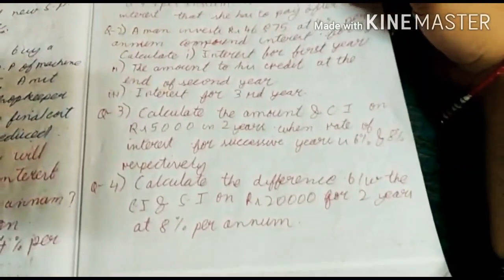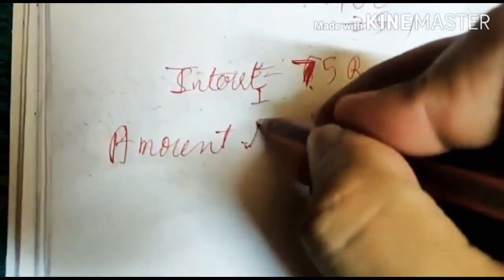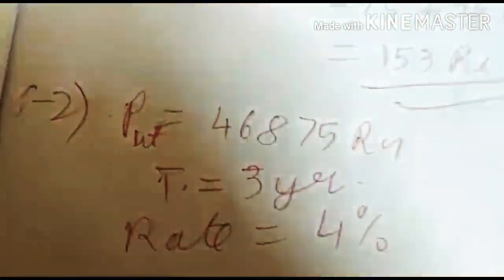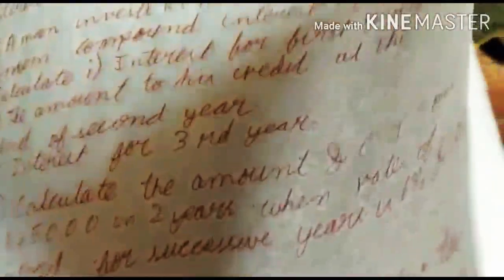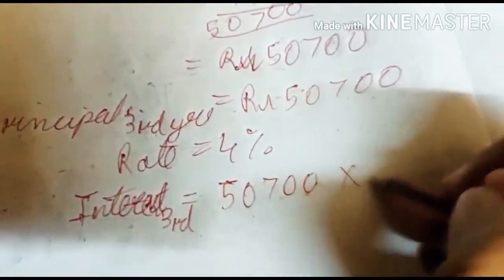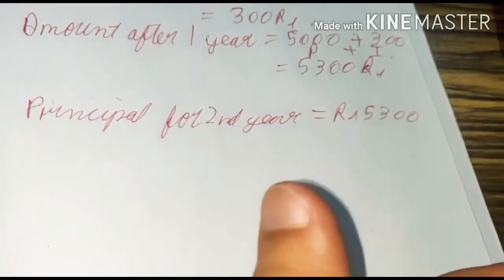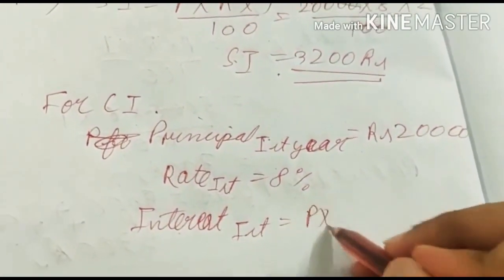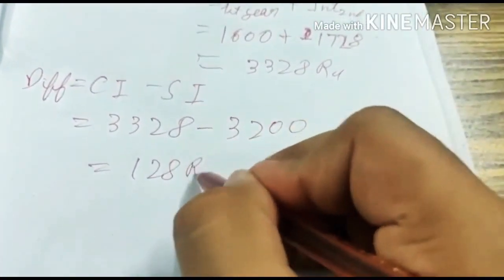SIMPLE AND COMPOUND INTEREST PART-5 QUESTIONS ON COMPOUND INTEREST